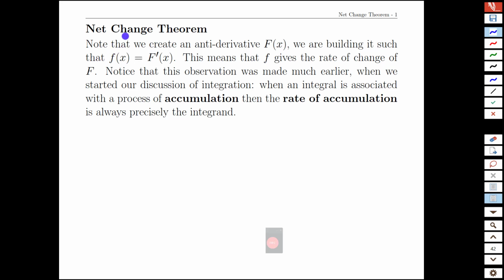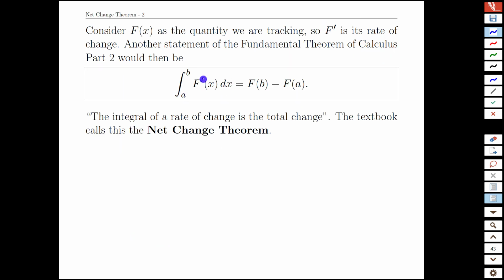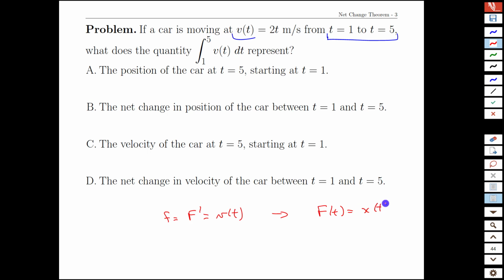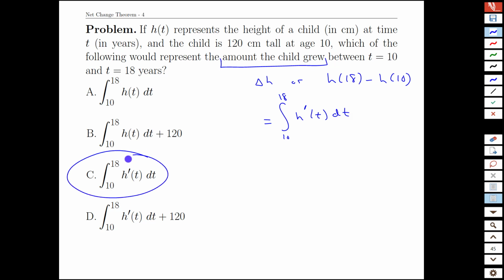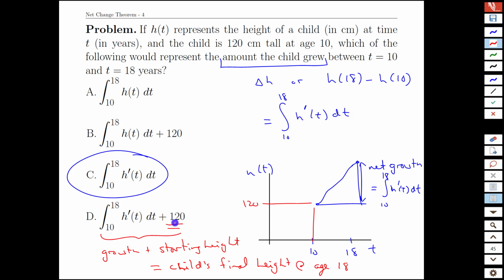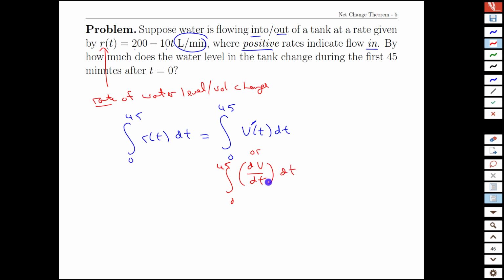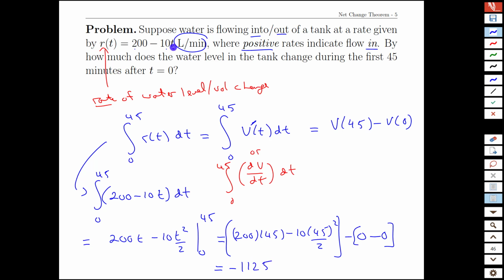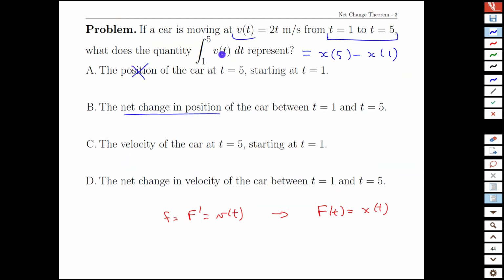APSC 171 - Block 6 - Net Change Theorem